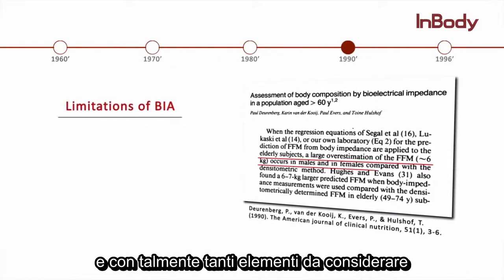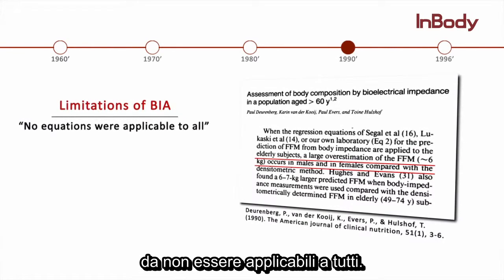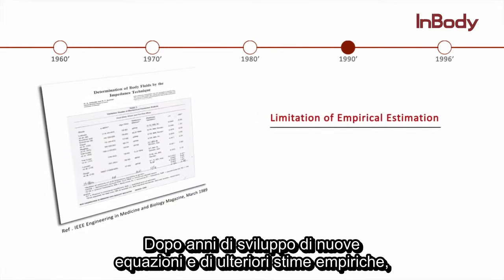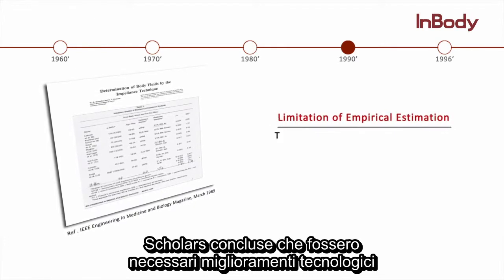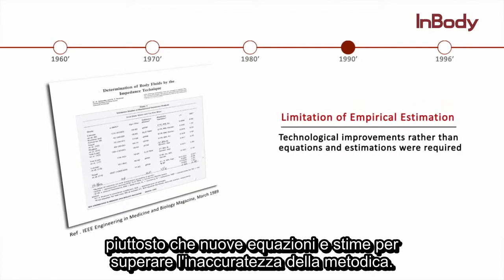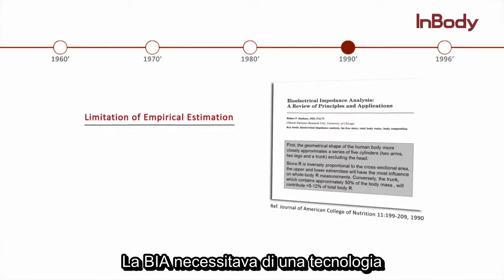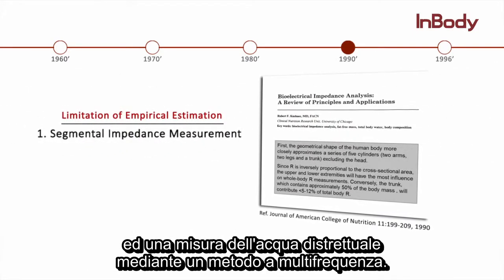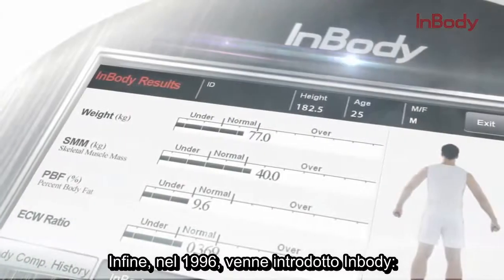BIA e Tecnologia InBody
La storia della tecnologia BIA e il contributo di innovazione portato da InBody